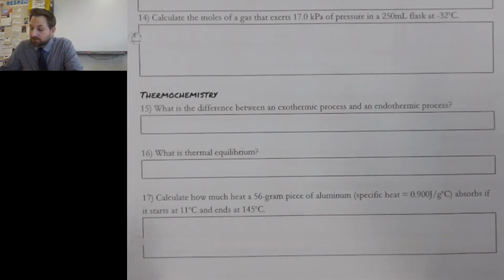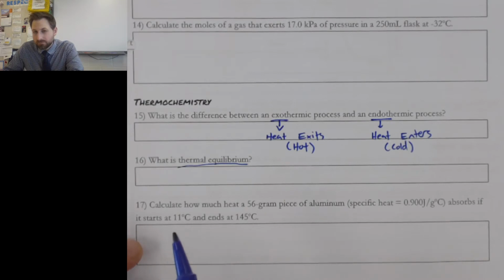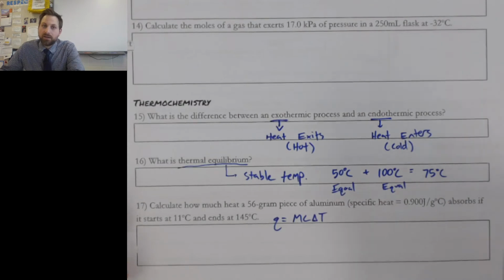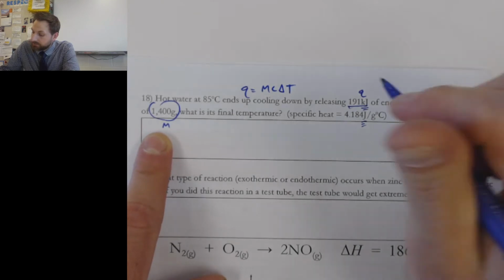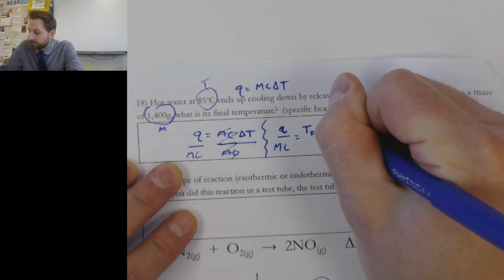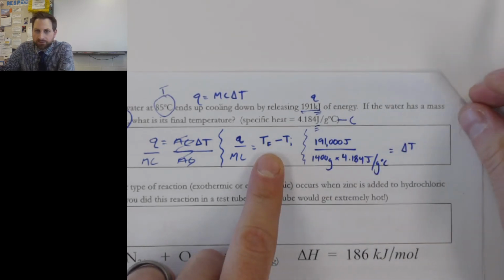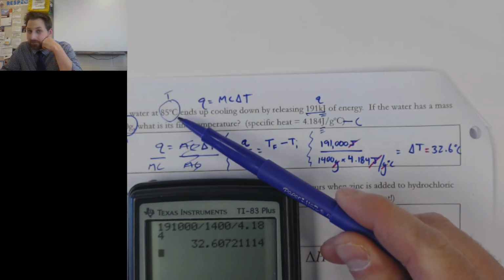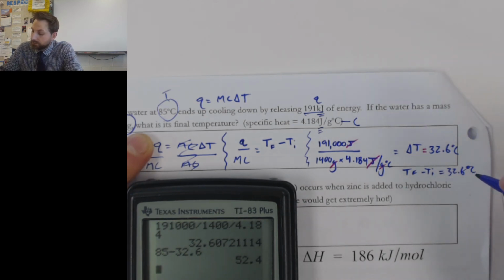Thermo Review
Follow along as we go through some Thermochemistry Problems from our Review!